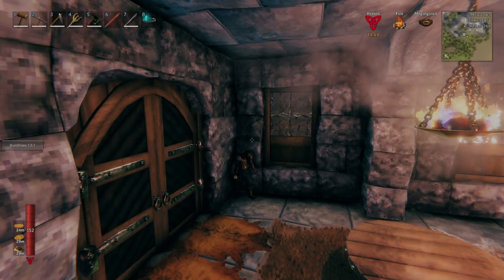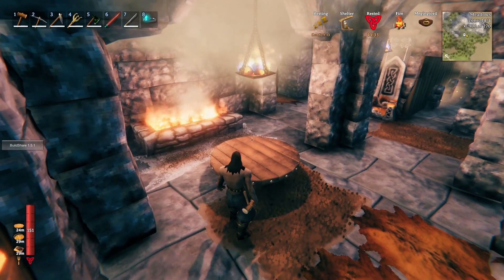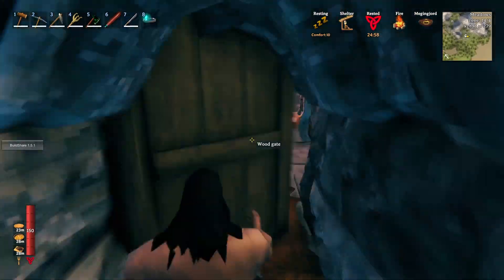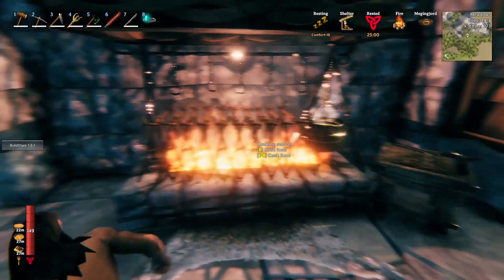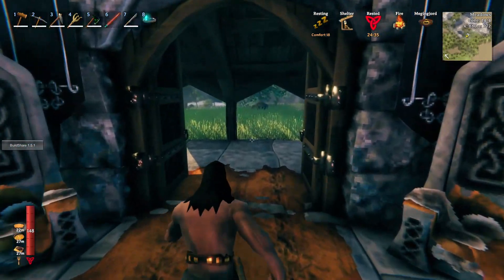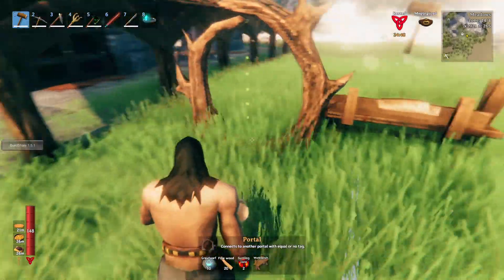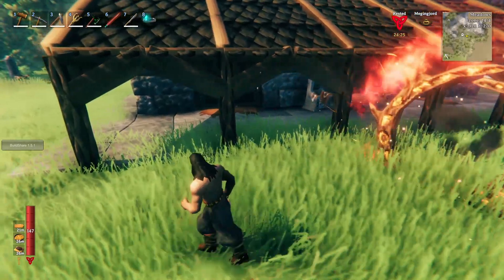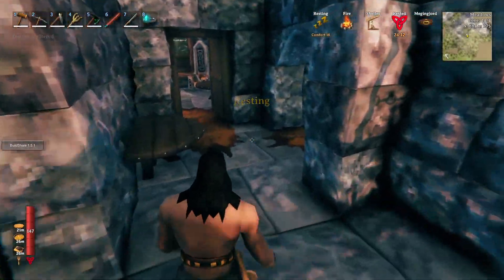Valheim - A Quick word on Comfort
A quick video on how I set up comfort in my bases.